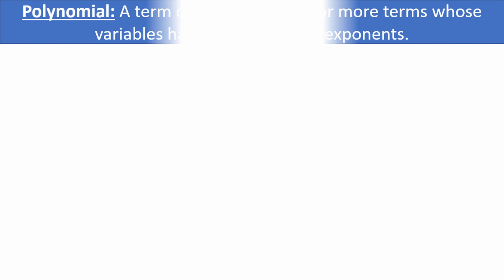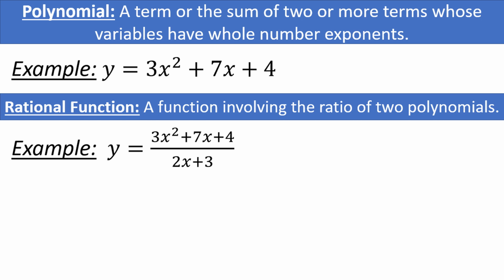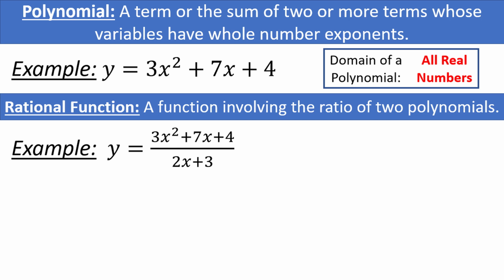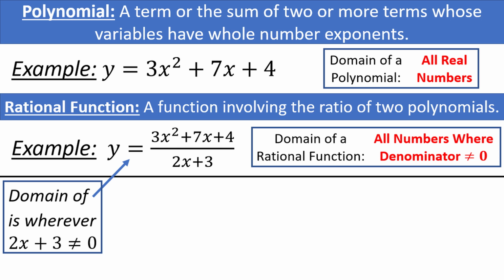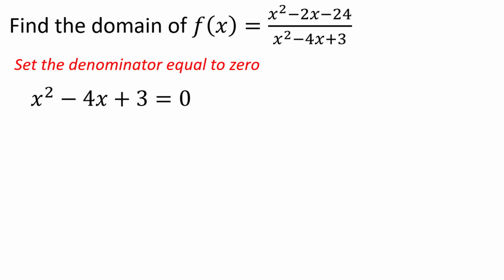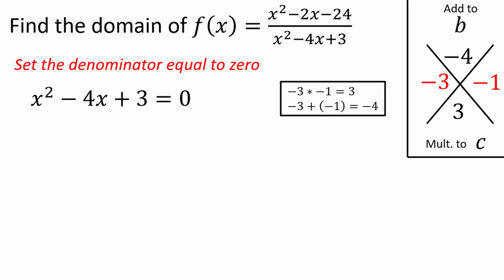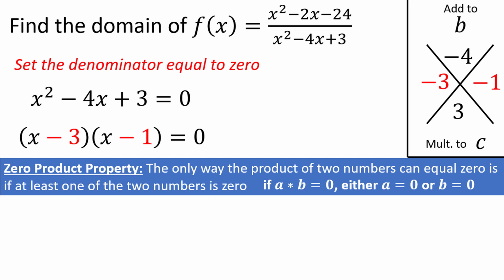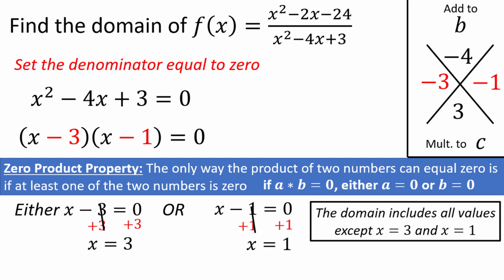The Domain of Rational Functions